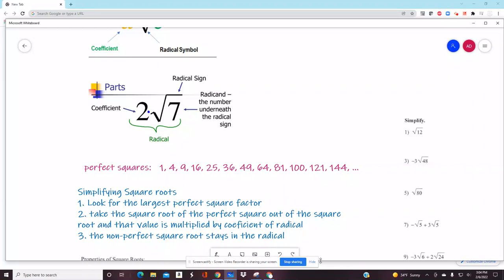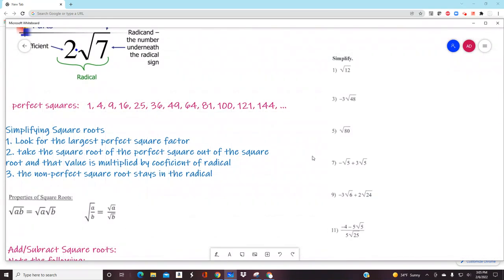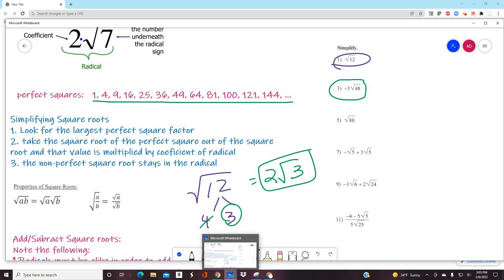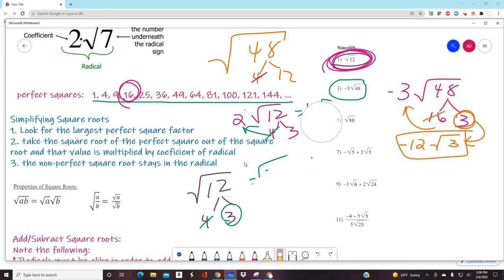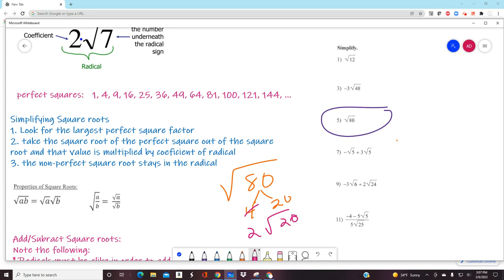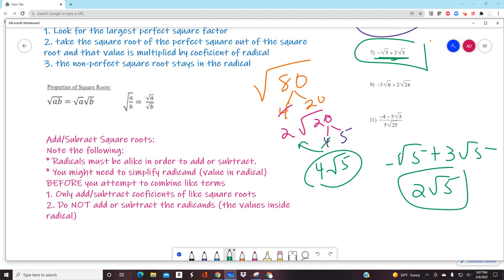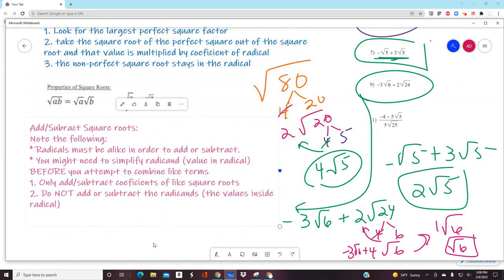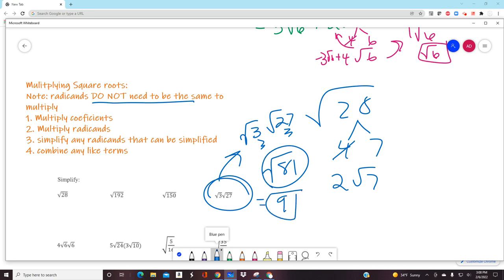simplifying Square roots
Simplify Square roots using properties.